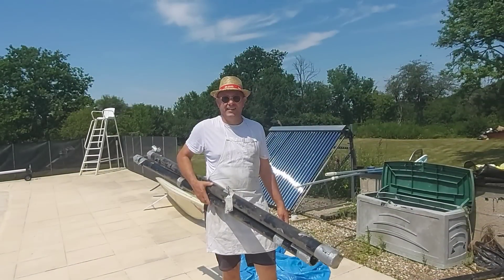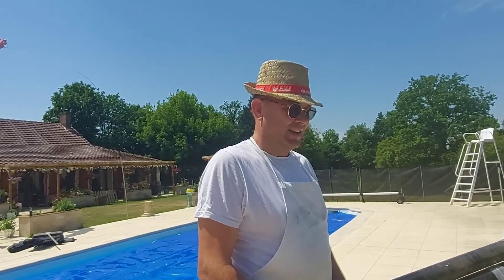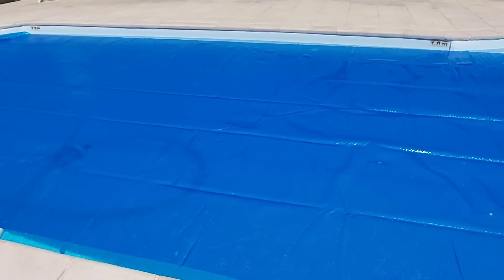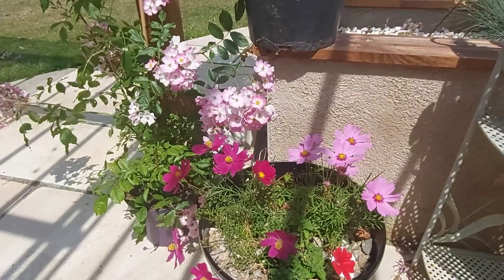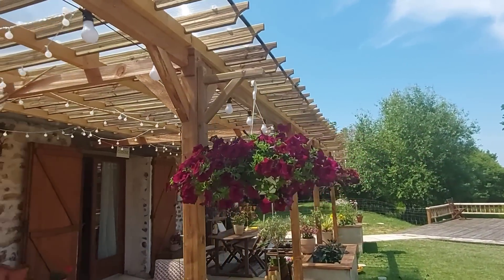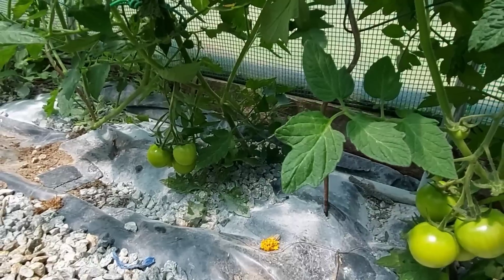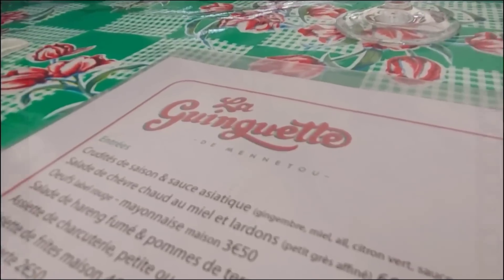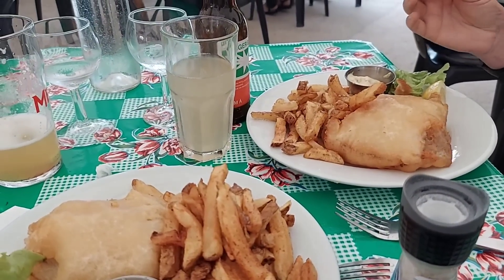Ep 124 | Summer Begins! Flowers, Flip-Flops and Fun | French Farmhouse Life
The shorts and flip flops are back out!
Swimming pool duties are resumed and the garden is blooming.

We have the loveliest supporters and followers of our YouTube channel 'It's a Wonderful Life'.

We remain committed to provide our content regularly, and of late, to increase the frequency of our vlogs. We have and continue to receive, many kind requests, to send gifts, or in some way help us financially with our channel.

We have given this a great deal of thought. Whilst 'Patreon' and 'go fund me' are out of the question for us, we feel the 'buy me a coffee platform' (or for us, a cup of tea!) would be a great way to do this, especially in light of its ease of use and non ongoing commitment.

Any contribution towards maintaining and hopefully enhancing our channel is very much appreciated, but never expected.